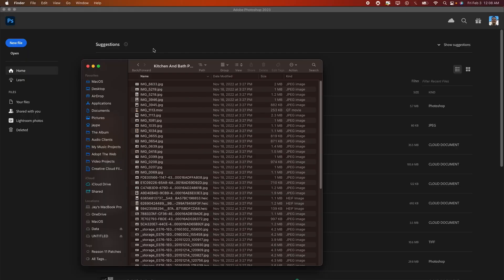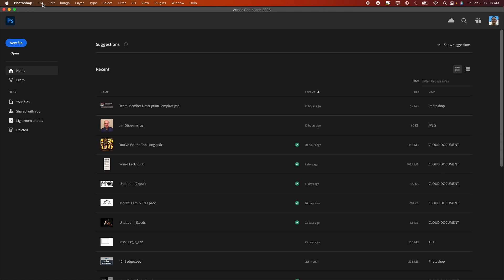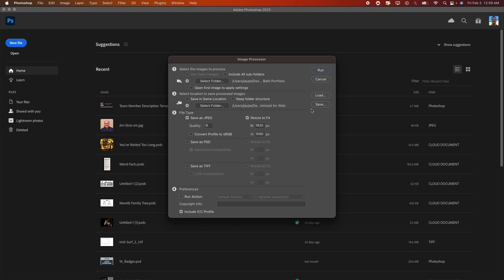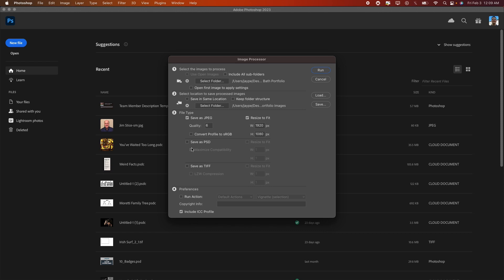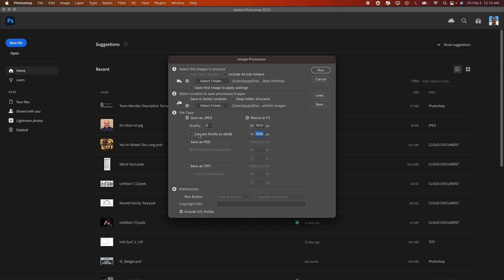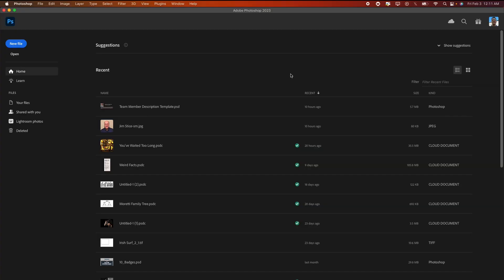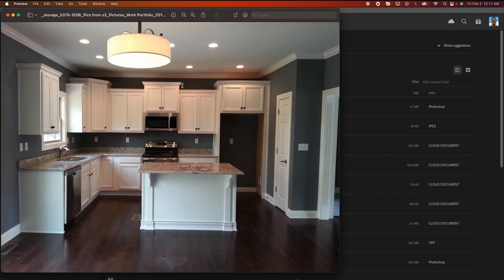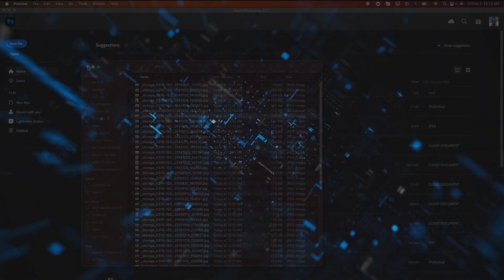How To Quickly Batch Resize and Optimize Images for Web in Photoshop 2023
In this "Micro Tutorial" I am going to teach you how to quickly resize and optimize images from a folder utilizing Photoshop.

This is great if you need to optimize images for a gallery on your website, or if you just need to resize a ton of photos at once.

A great thing about using this method is that it's automatic and built into Photoshop which makes it super easy.

If you find this tutorial useful, please let me know with a comment!

Thanks
The MadeByJP Team